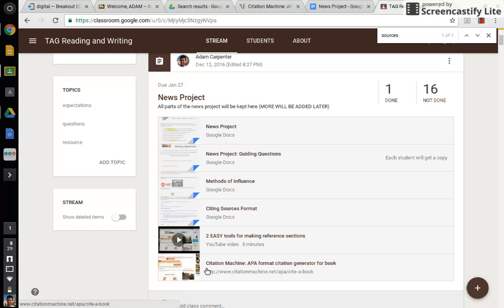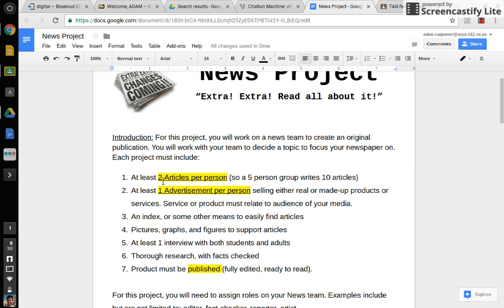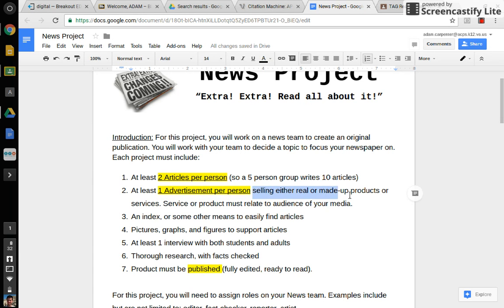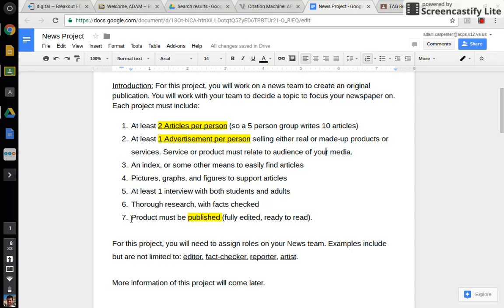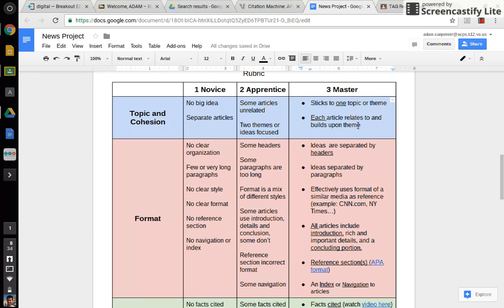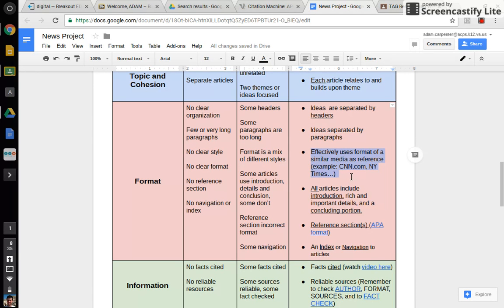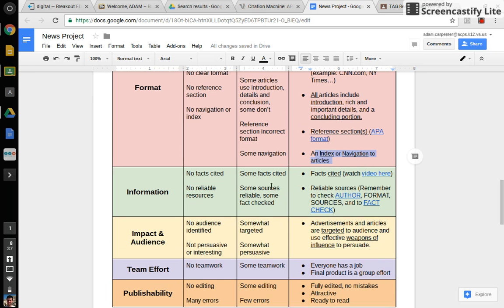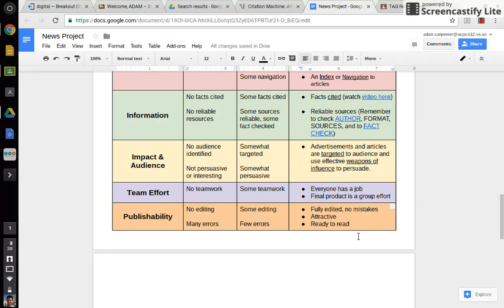News Project Guidelines